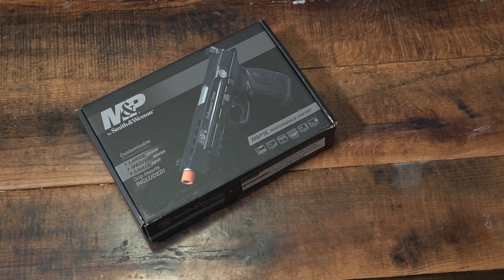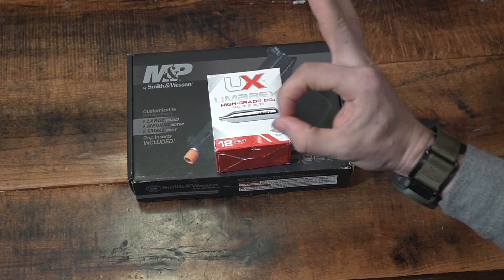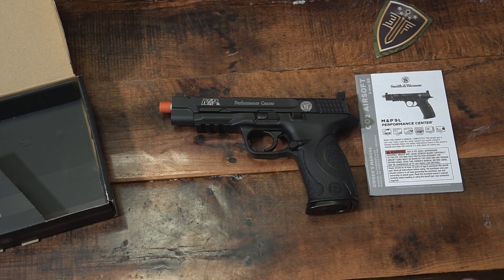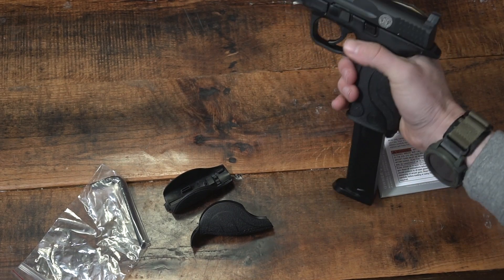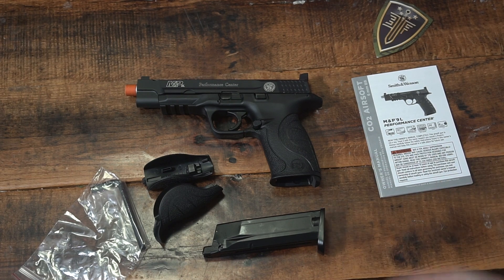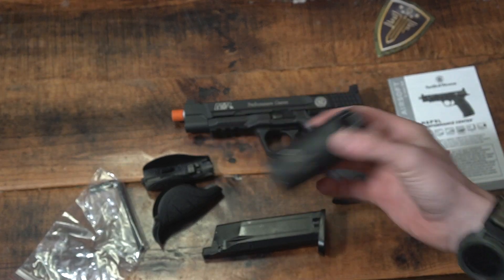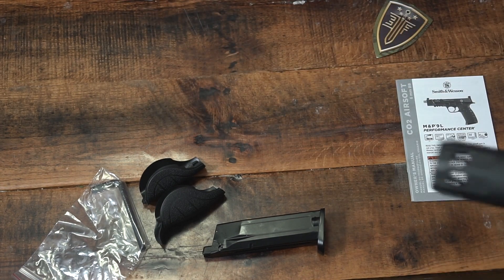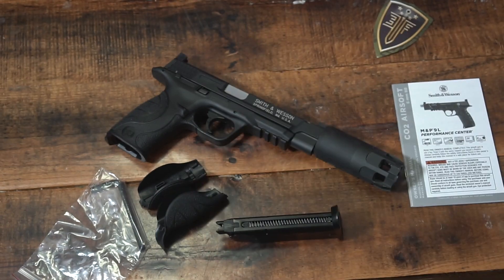Get Ready for the Most Realistic Airsoft Experience with Smith & Wesson M&P 9L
Join us for a quick overview of the Elite Force Smith & Wesson MNP9L Performance Center CO2 airsoft pistol unboxing! We’ll show you what comes inside the box of this high-performance airsoft replica. Remember to check out my Linktree link to visit Jackal Tactical for all your airsoft needs!

We appreciate your support. We often feature great deals on products we endorse or that sponsor the channel, so be sure to check those out. We release fresh content every week, so if you're a fan of Airsoft, join us on this exciting journey! Your support means the world to us, and we can't wait to share more awesome content with you.